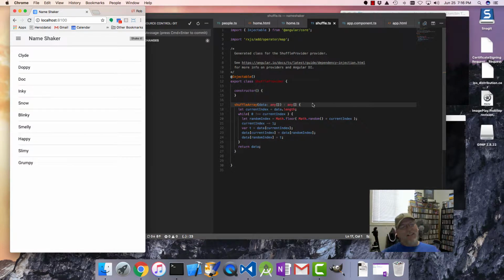Nameshaker09 Planning our animation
In this video we'll just talk about the bigger picture on how I plan to implement an effective animation.